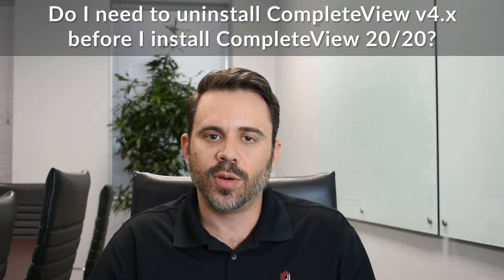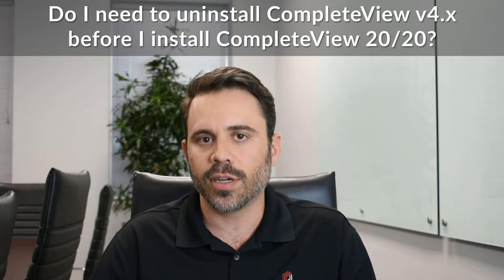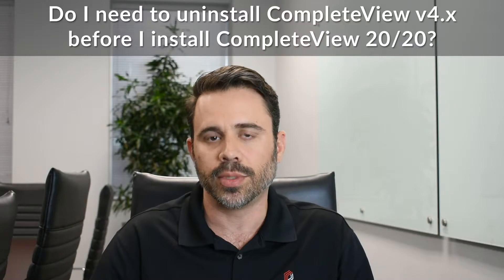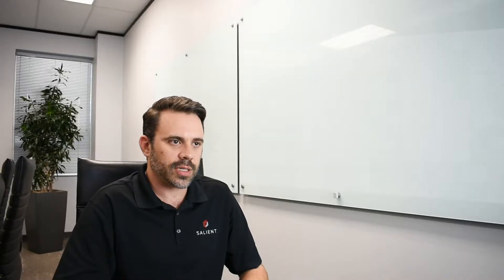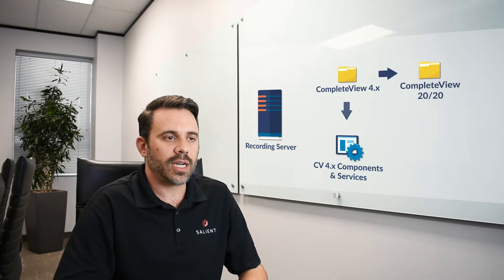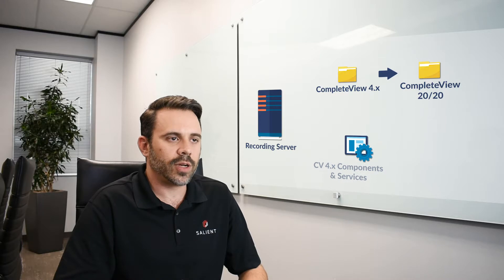Salient Tech Tips: Do I Need to Uninstall Version 4.x?